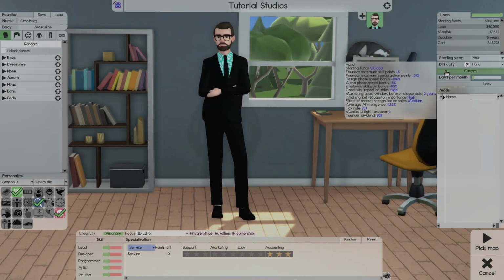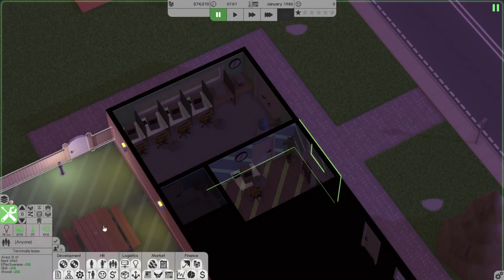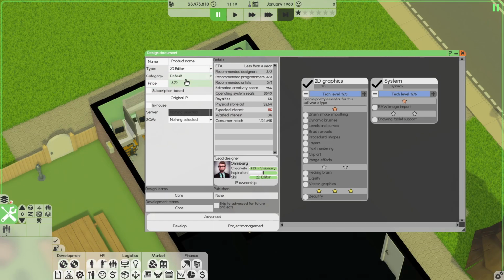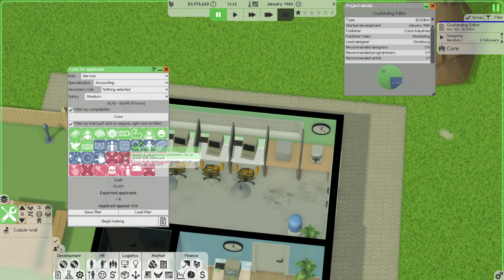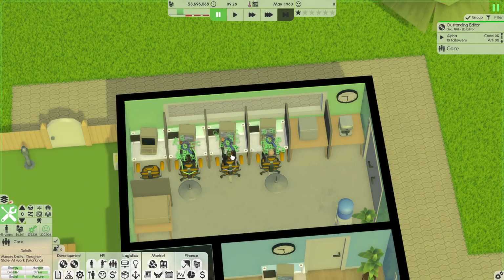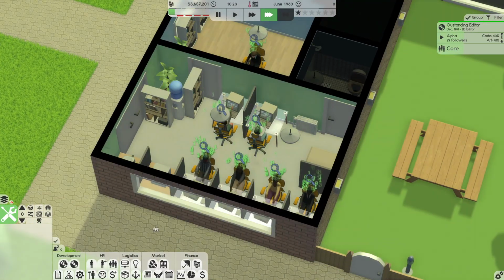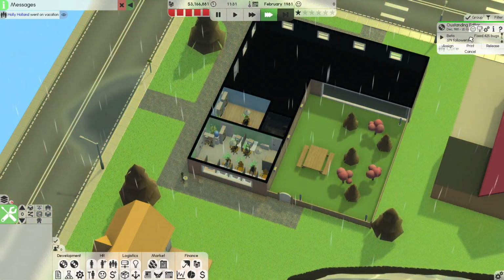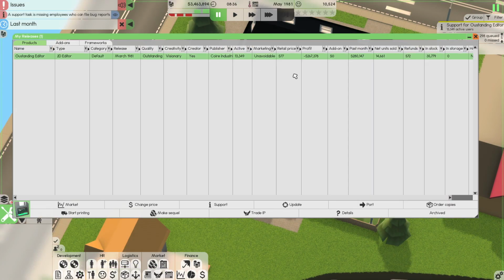Software Inc: How to Get Outstanding Every Time (2024)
A guide on how to get the elusive outstanding quality on every single release.

Timestamps
0:00 - intro
0:13 - founder setup
0:34 - garage inc
1:07 - loans
2:28 - beginning software design
3:09 - hiring for outstanding
3:57 - design phase
4:43 - development phase
6:31 - using reviews
7:14 - summary
7:41 - releasing the product
8:38 - end